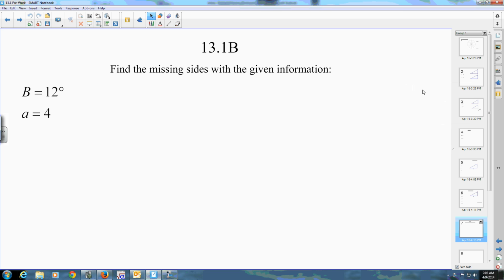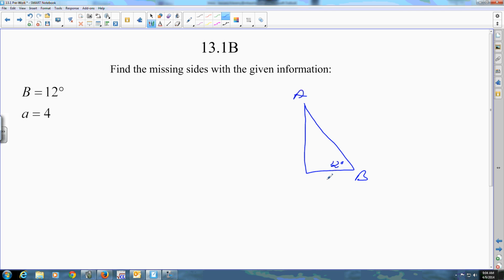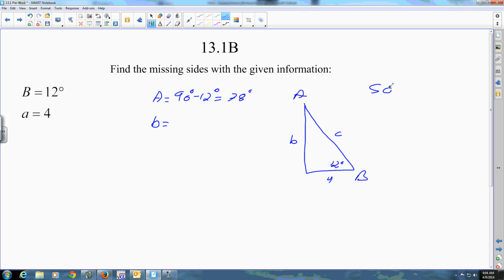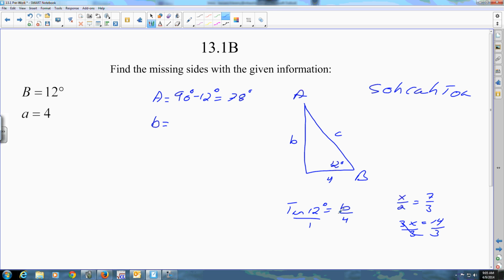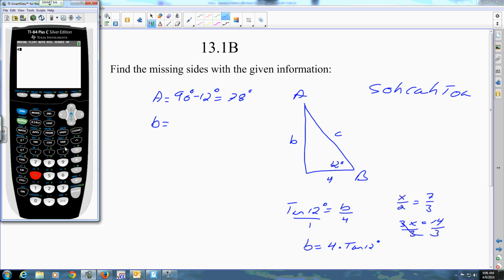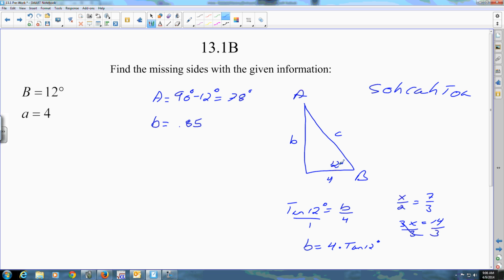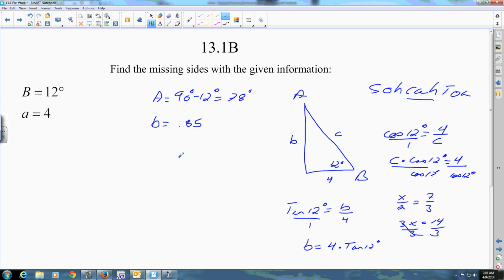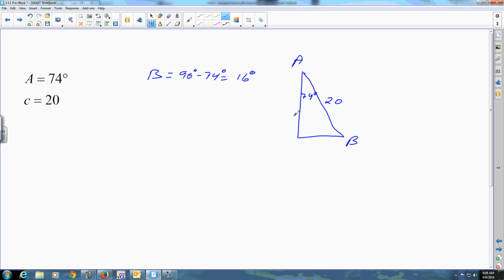Alg II 13 1B video